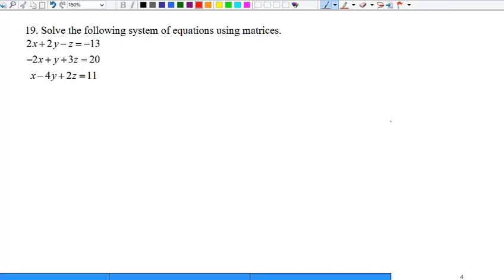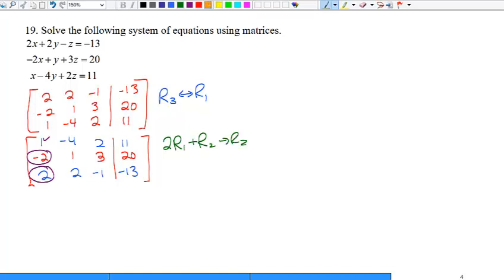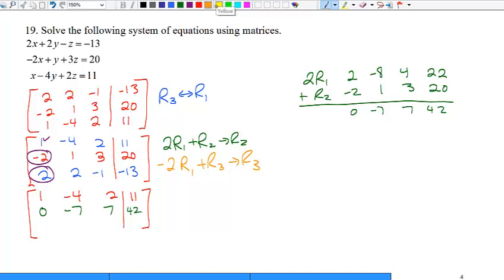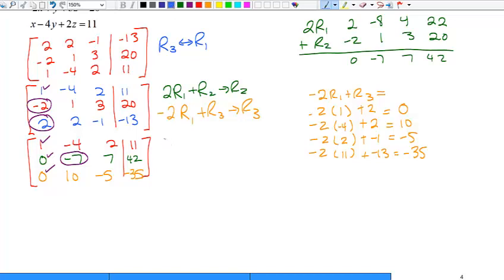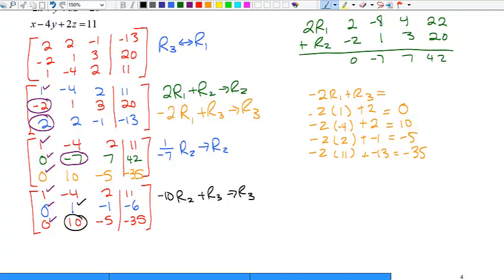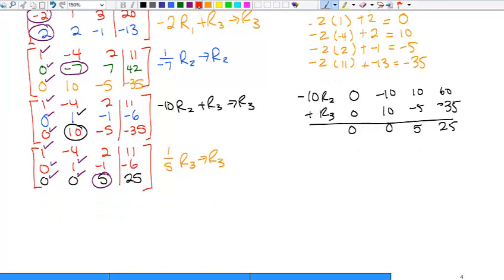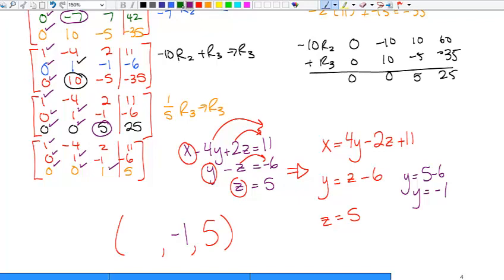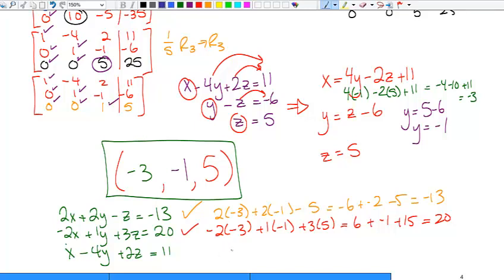1314 Practice Exam 4 Part 4